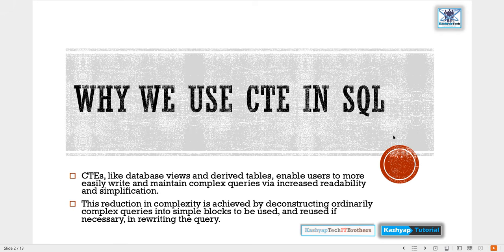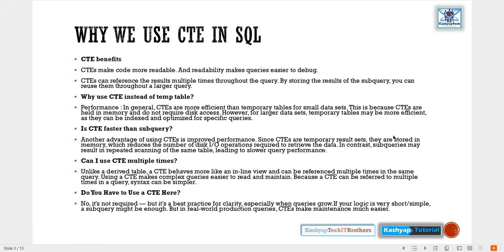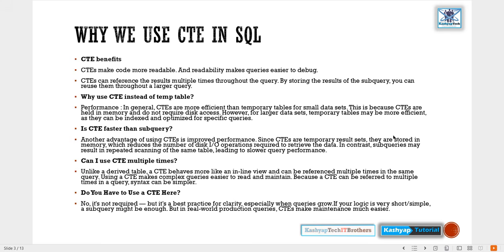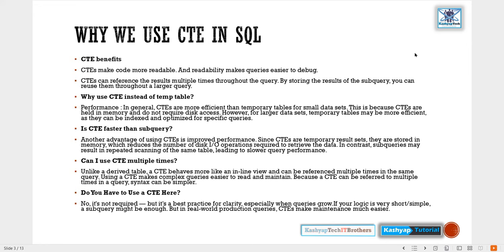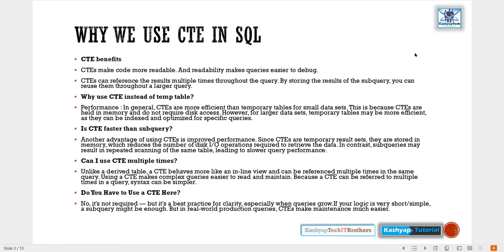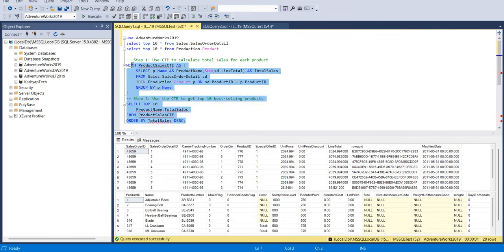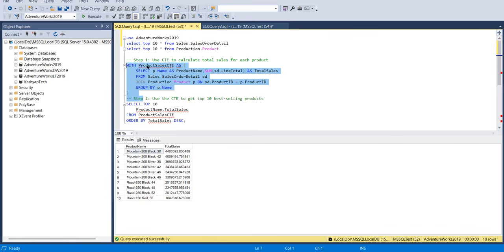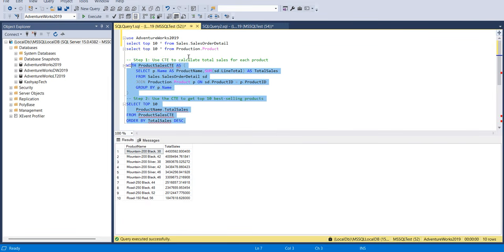SQL Interview Questions & Answers | Part 1 | What is CTE & Why We Use It | KashyapTechITBrothers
Welcome to KashyapTechITBrothers! 🎉
This is Part 1 of our SQL Interview Questions & Answers series.
👉 In this video, we explain:

What is a CTE (Common Table Expression)?

Why and when do we use CTE in SQL?

If you’re preparing for SQL interviews, this series will help you strengthen your concepts.